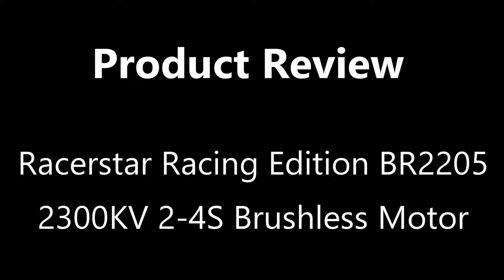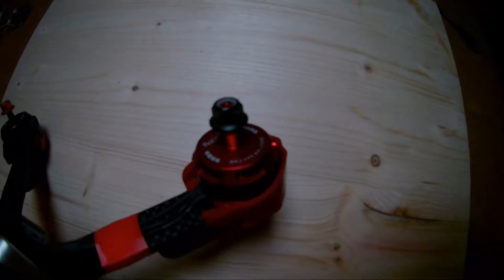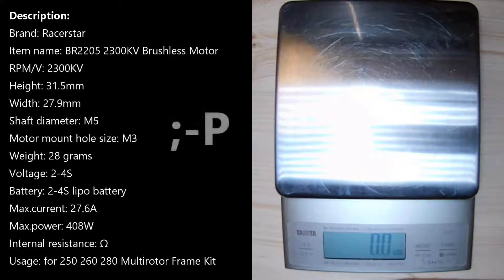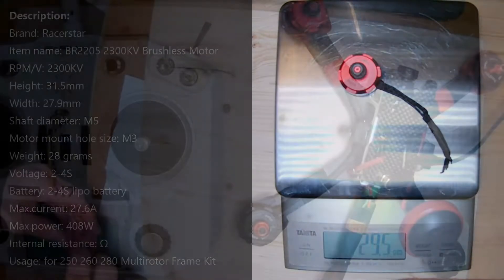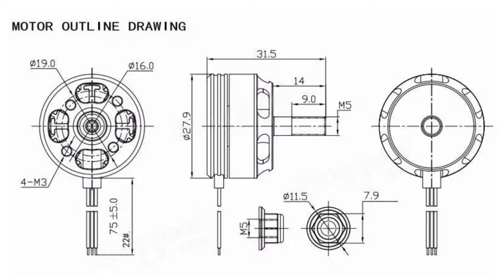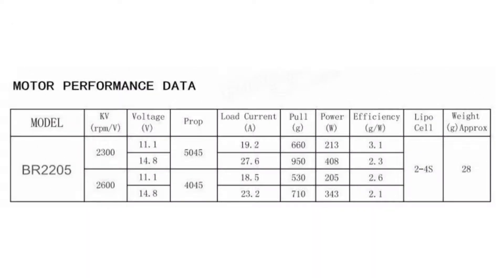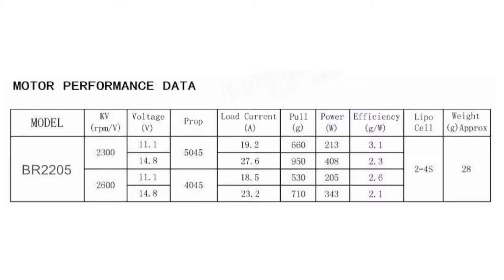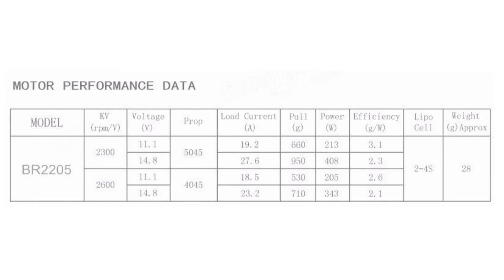Short Product Review Racerstar Brushless Motor 2205 2300KV Red Rot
Racerstar Racing Edition 2205 BR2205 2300KV 2-4S Brushless Motor for 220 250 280 RC Drone FPV Racing

Hello and welcome to a super short review of the Racerstar BR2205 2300KV Brushless Motor.
The motor costs around 8 USD or less than 6 Euro, which is a very good price. However, do not expect too much durability. I would always recommend to buy at least one spare. I added the specs in this video but I won't read them to you. ;-P
The weight is about 30g with the wire extension needed when used with a 4in1 ESCs. I will use this motors in a build video.
Here is a picture of motor outline with the dimensions, numbers are in metric system.
This spreadsheet tells you the load current depending on battery voltage and props. According to your setup you will need the appropriate ESCs. With the 2300KV version of this motor, which is the recommended KV for a 5 inch setup, you will need at least an ESC that can handle 30 Amps when using a 4S Lipo.